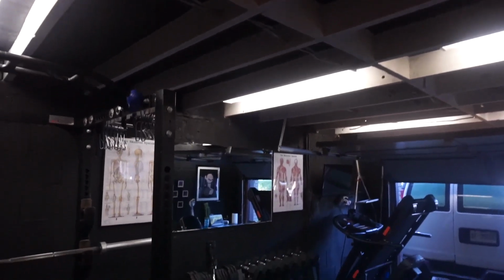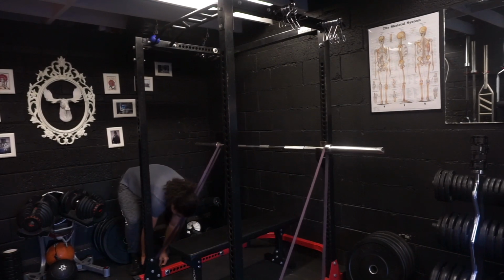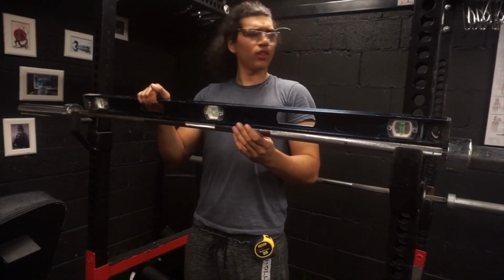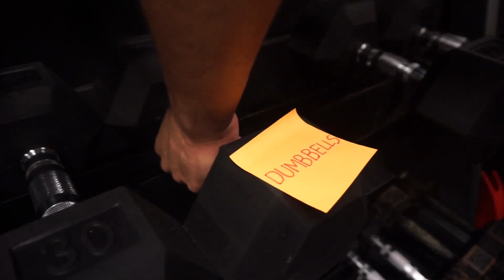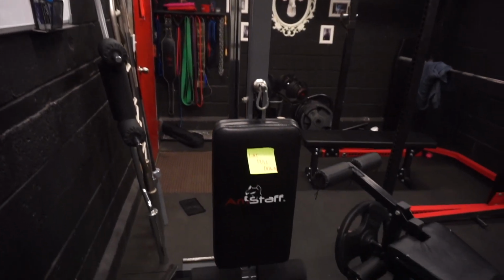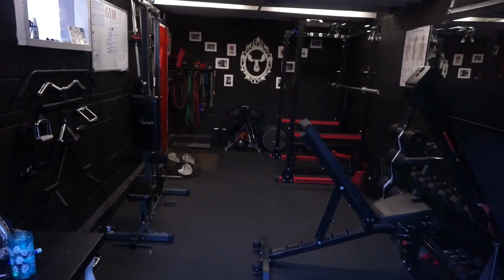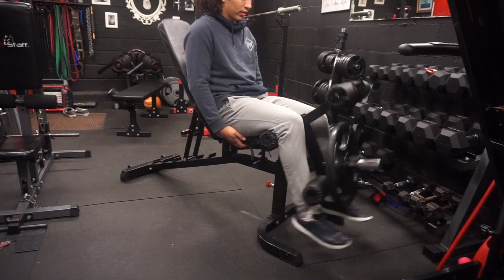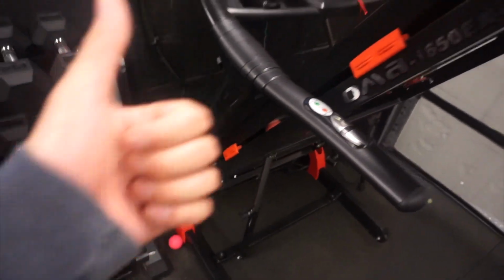Garage Gym Tour 2018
We've had this gym in our garage since 2015 so it was about time we updated you guys with a tour video.

For helping with the video